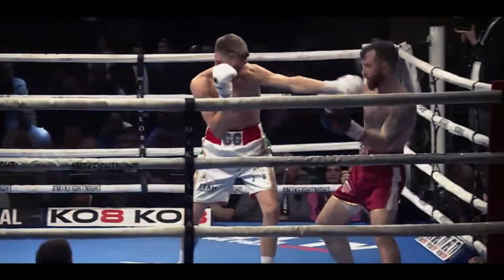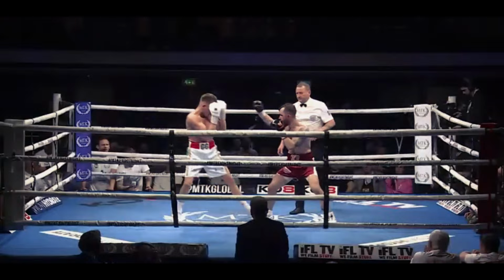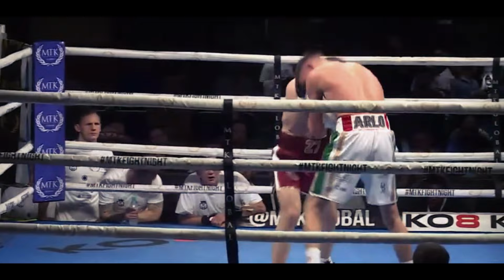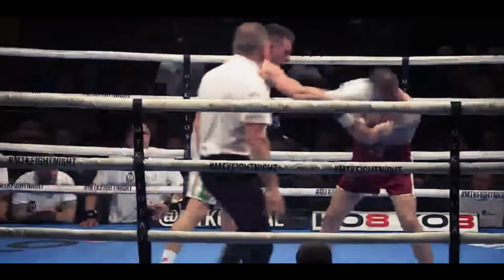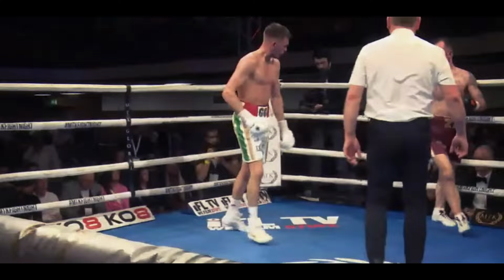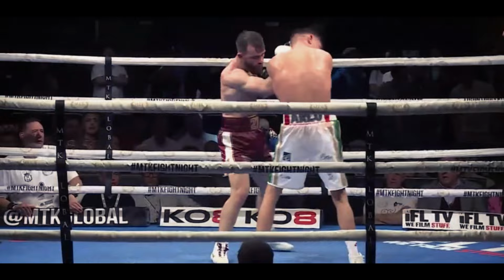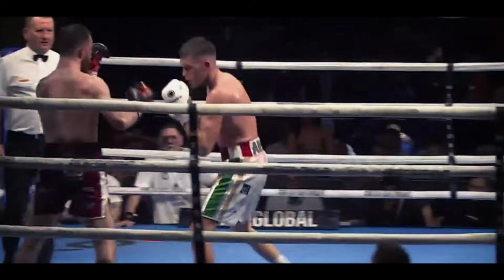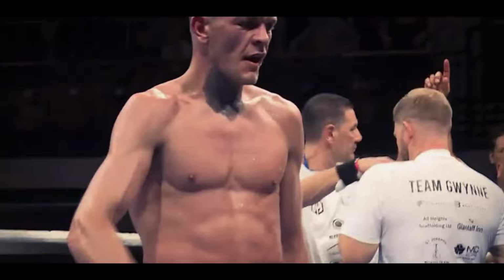HASIL TINJU DUNIA | JUARA DUNIA TUMBANG | GAVIN GWYNNE VS LUKE WILLIS | FIGHT HIGHLIGHTS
- Every Content in this Channel for purpose such as Education, News Report, Interpretation etc